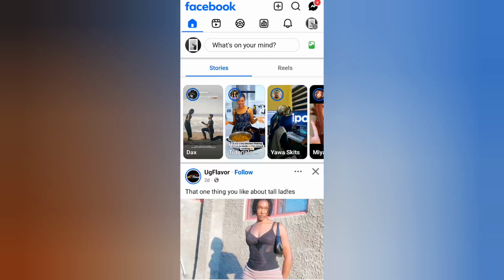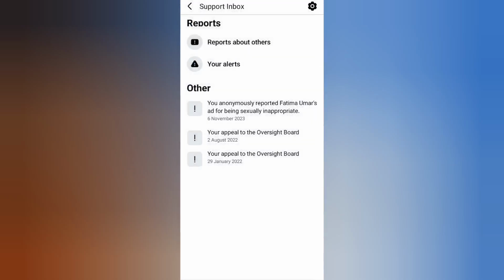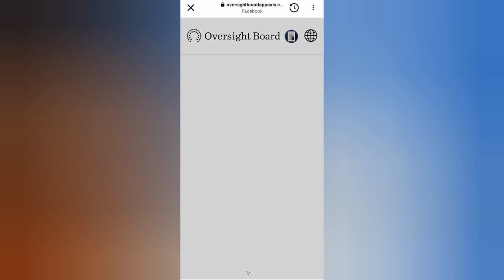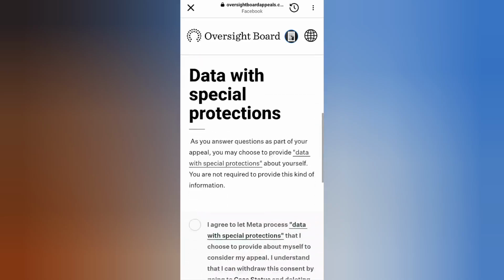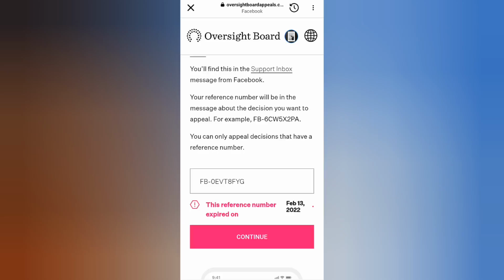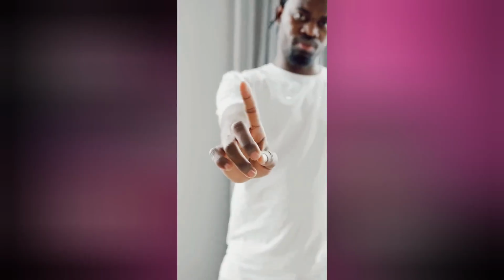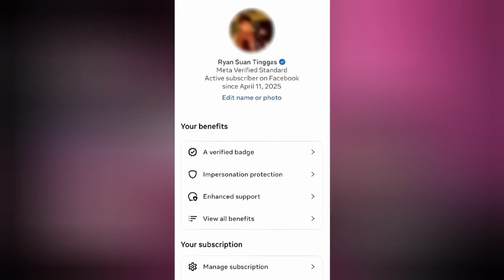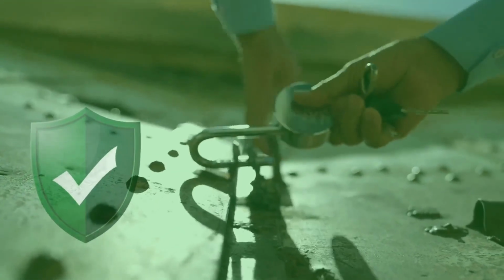How to Fix Facebook Account Restriction | Step-by-Step Appeal Guide (2025)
Is your Facebook account restricted? In this video, I’ll show you the right way to appeal, how to contact the Oversight Board, and what info to include for a faster review. Works for personal accounts with monetization, business pages, and ad accounts restrictions.

(No sign-ups, no email list — 100% free 🙃)

In this tutorial, you’ll learn:
- The wrong way most people appeal (and why it fails)
- The correct process to submit your appeal
- How to take your case to the Oversight Board
- Key personal details you must include for faster review
- The main reasons Facebook restricts accounts & how to avoid them

⏱️ Timestamps
00:00 – Intro & wrong way to go about appeals
00:17 – Right way to go about appeals
01:04 – How to appeal to oversight board on Facebook
03:43 – Personal information you must attach
04:14 – How to get your appeal attended to fast
04:25 – Main reason for Facebook restriction
05:20 – Conclusion